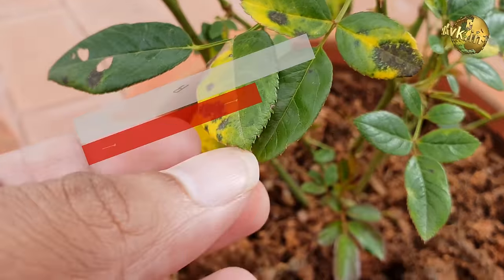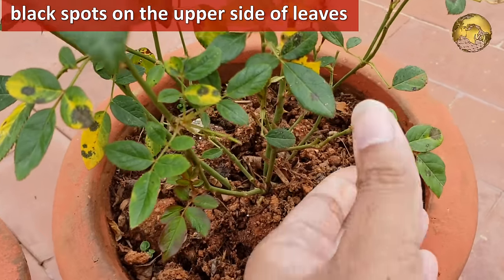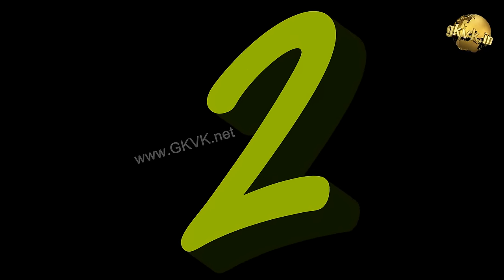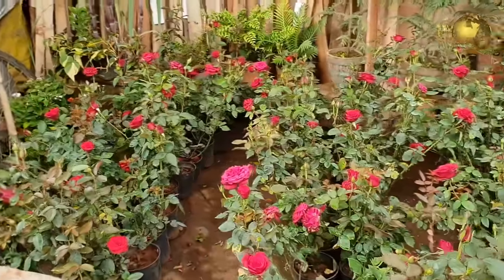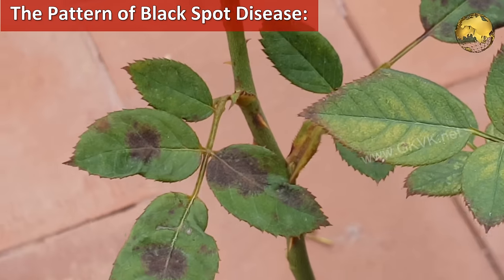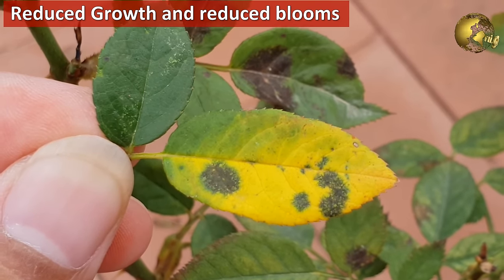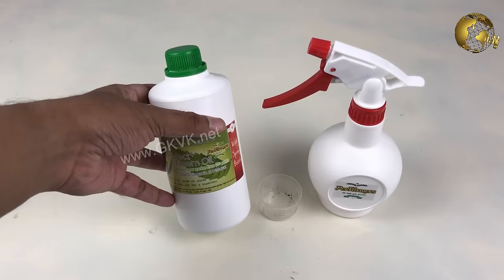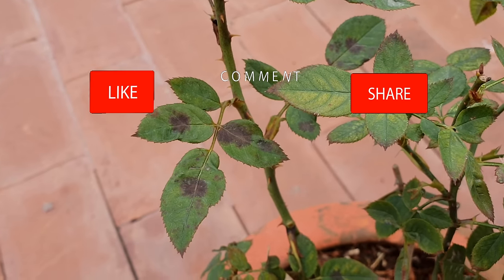Black Spot Rose Disease – Treatment | Die Black - Save Rose Plant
Save Rose plant from Die Black Disease. Today’s video is on the commonest rose plant diseases and remedies which is the black spot rose disease.  They are actually a rose fungus disease typically caused from moist and cooler weather. Blackspot disease is one of the most common diseases of rose bushes; and, if left untreated, it can cause damage to your rose plants. The causative organism is  the fungus Diplocarpon rosae.
Black spot rose disease is featured by black spots  or brown spots on the upper side of leaves. This Fungus spreads quickly and can move from plant to plant if intervention is not done quickly.  So, these are the 5 important steps to control black spot rose disease.
Please Watch Video for Step by step treatment.
Now before moving on to the actual remedy for black spot rose disease, we will get to know the distribution and pattern of this black spot or brown spot rose disease:
• They are Circular black spots or brown spots on the leaves.
• The lower leaves tend to be infected first, and then it spreads quickly to the whole plant.
• Then it causes leaf yellowing and the yellow leaves fall off.
• Then eventually the plant becomes weaker and it either blooms less or stops blooming.
Many recommend spraying with broad spectrum chemical fungicides like imidacloprid, mancozeb which is a component of SAAF powder and other like  trifloxystrobin, Ziram, chlorothalonil  and many others. Even Copper and Sulfur fungicides work great for black spot rose disease treatment. I think you can reserve this if your conventional organic treatment fails.

What I recommend is an Organic Solution – that is NEEM OIL SPRAY. 5ml neem oil in 1 liter of water weekly twice for 2 weeks and then maintenance dose of atleast monthly once or once in 15 days.

So, there we have it folks. That was a quick gardening tutorial on how to cure black spot rose disease. Please gimme a thumbs up if you like the video. Share the video and comment your feedback below. Happy Gardening.